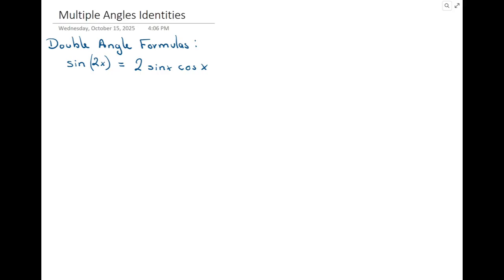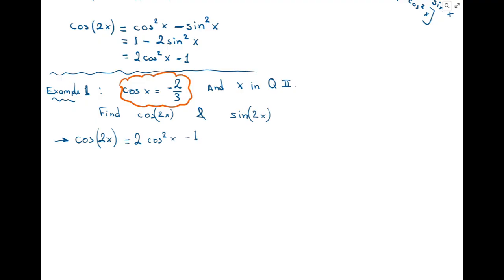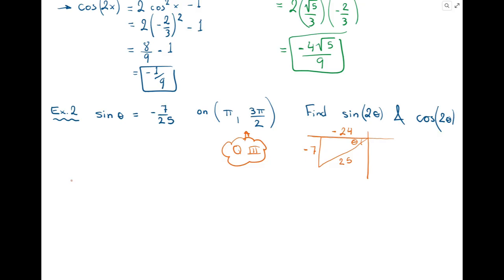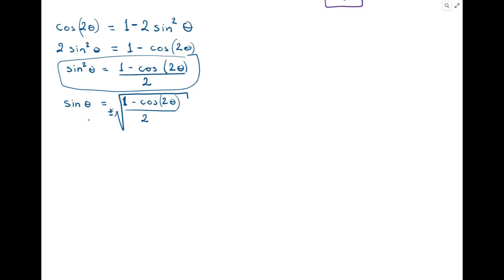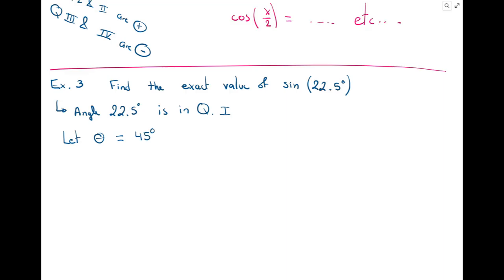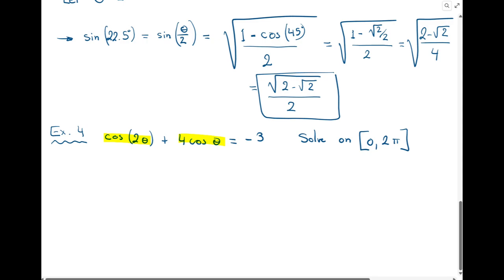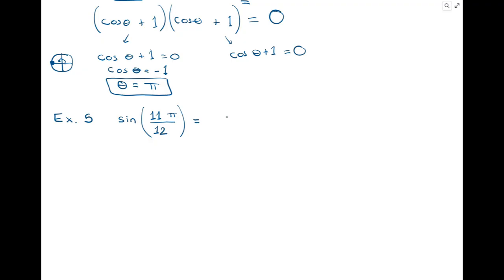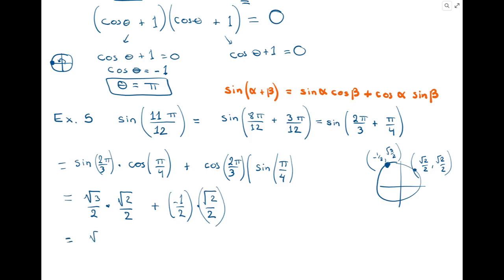Multiple Angle Formulas